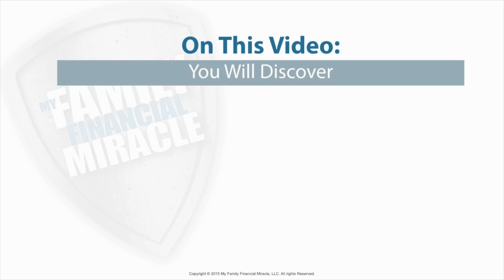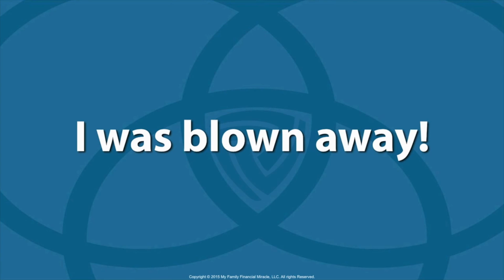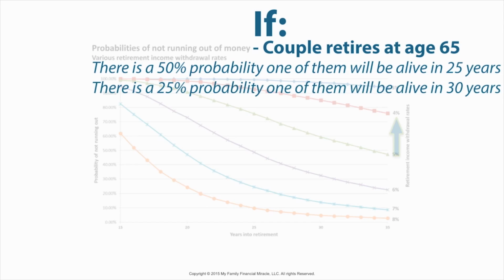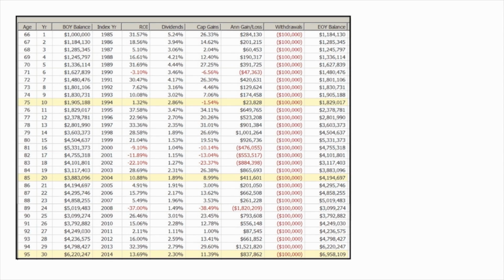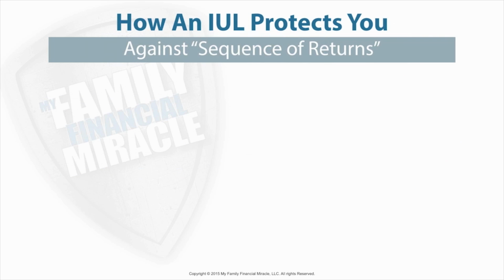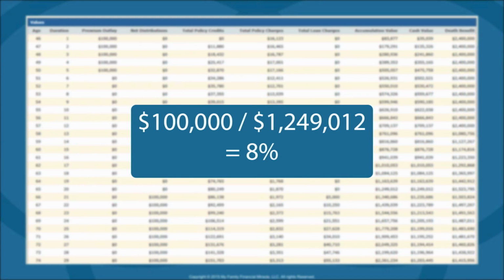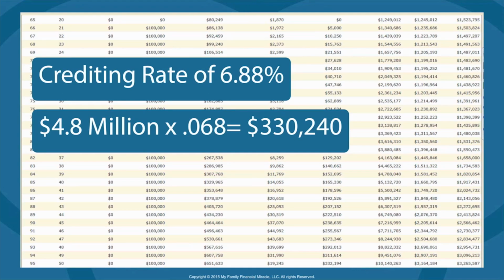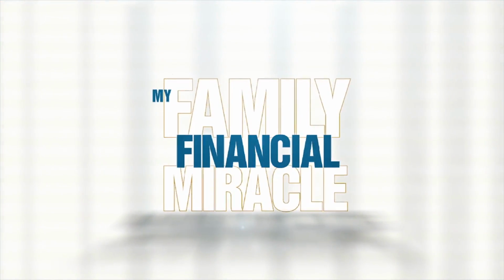An explanation of Protection and Not Run Out of Money in Retirement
An Index Universal Life permanent insurance policy can be a powerful way to build and protect wealth.  However, it must be built correctly to maximize the amount of compounding interest a policy holder can accrue while minimizing risk of loss. If done correctly, the policy may never run out of money in retirement, thus making it an excellent product for long-term financial independence.